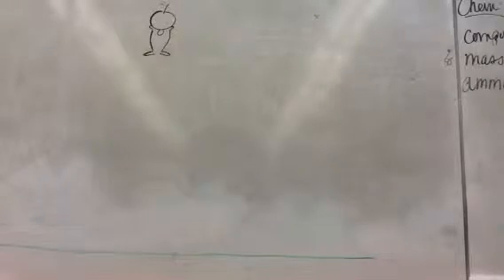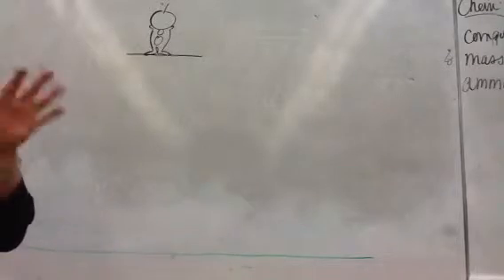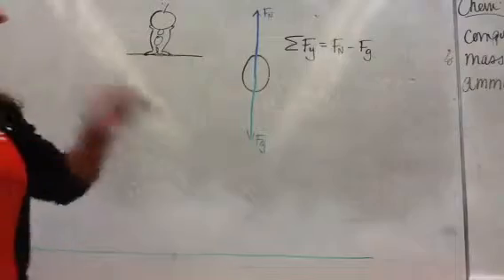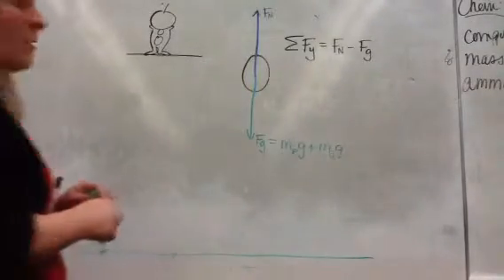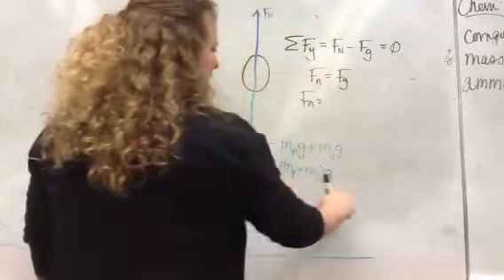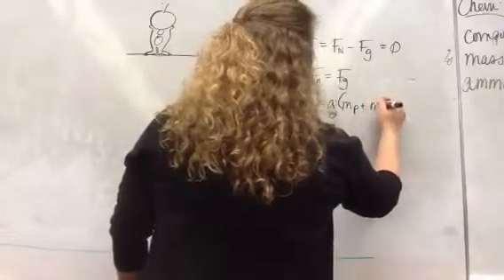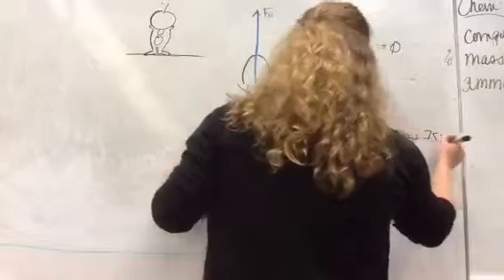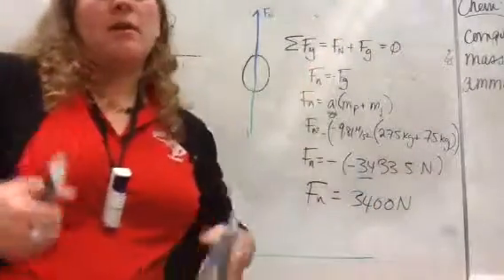Physics 11/22/13 4a packet #1